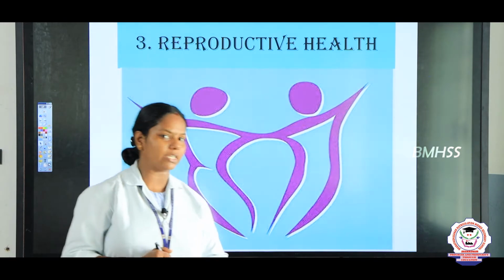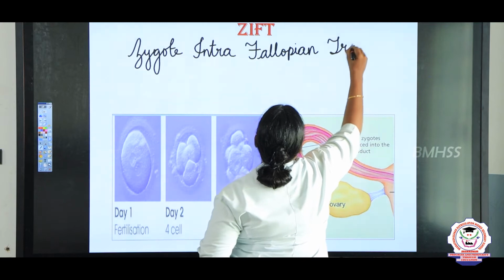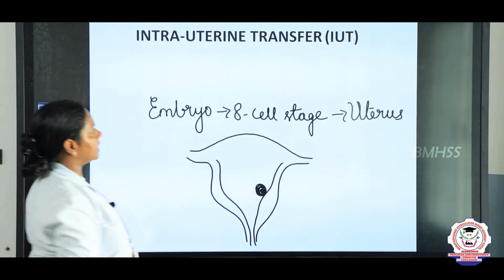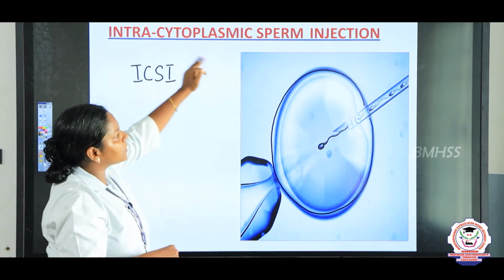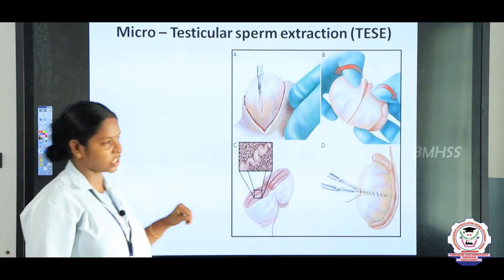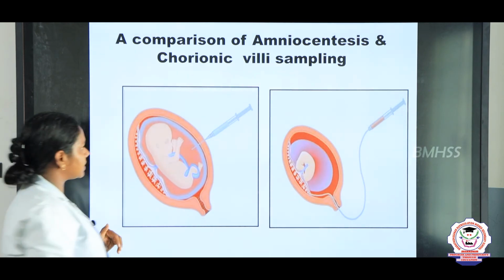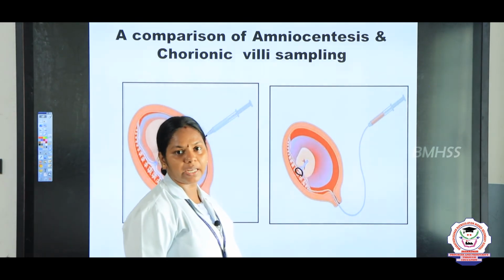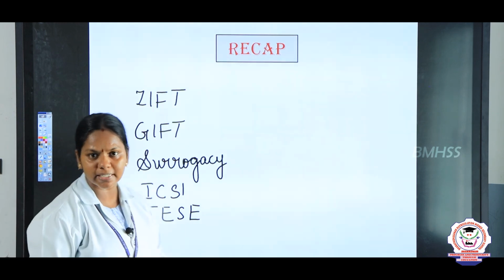Zoology | Class 12 | Chapter 3 | Reproductive Health | Part 6 | Bharathidhasanar School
Zoology | Class 12 | Chapter 3 | Reproductive Health  | Part 6  explanation in English